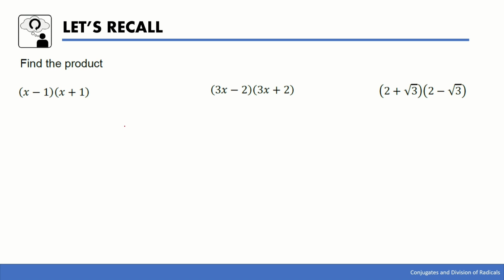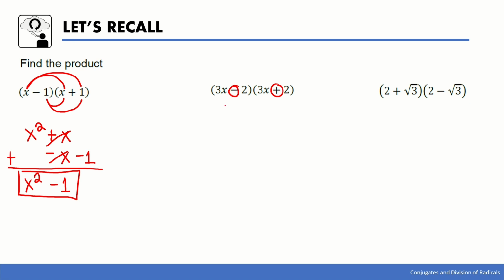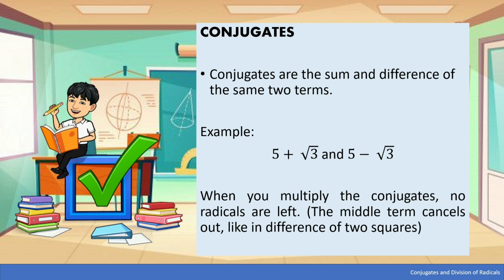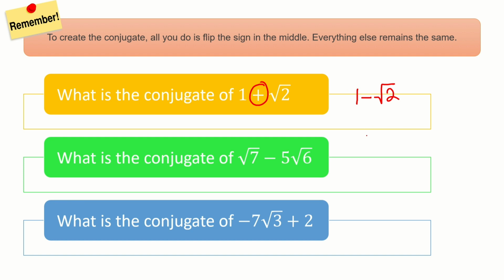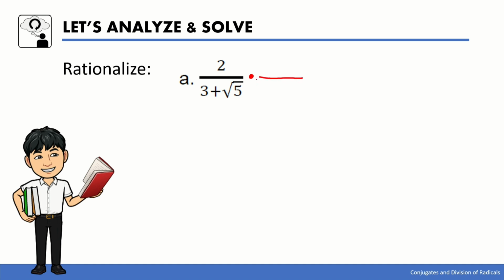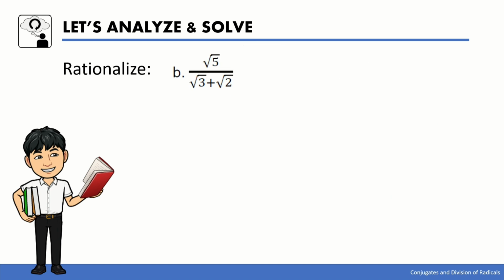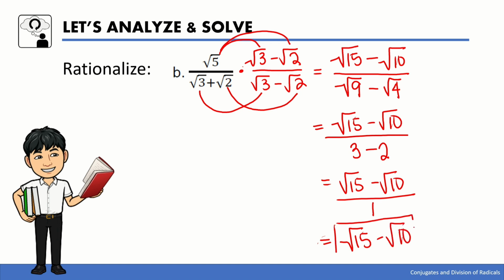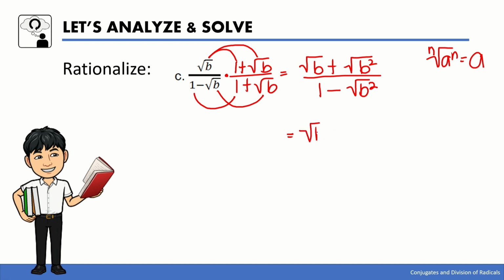ano nga ba conjugates?